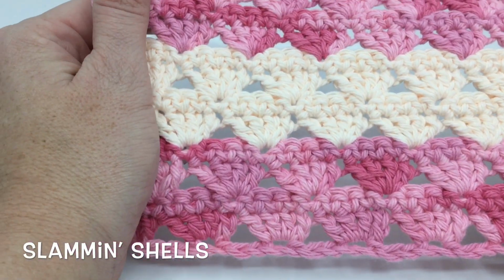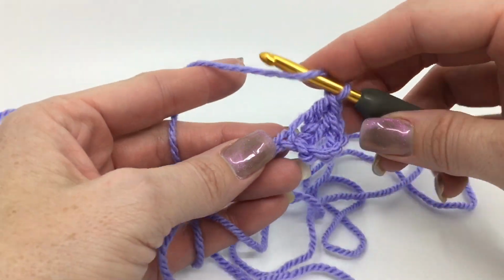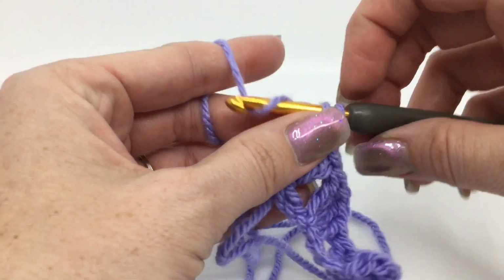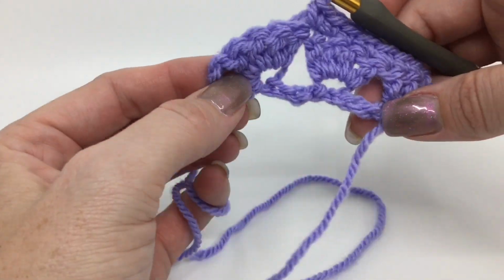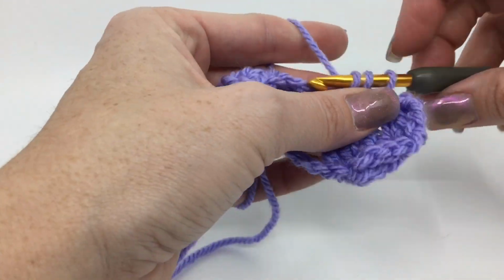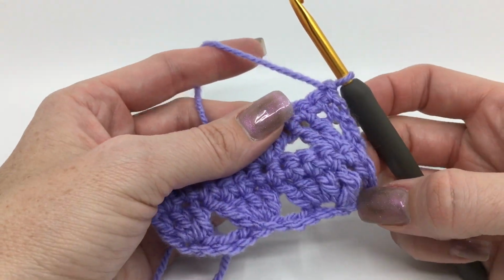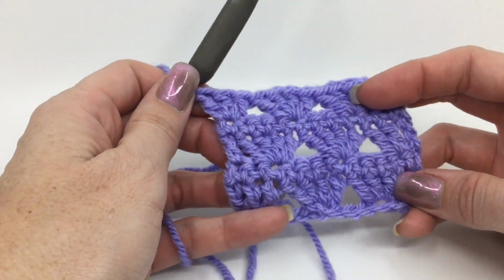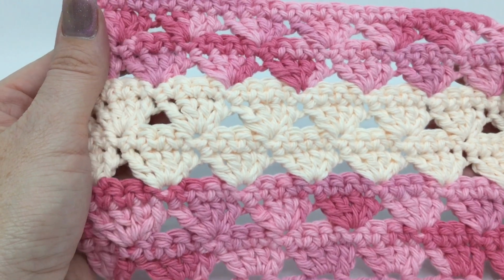Slammin Shells Crochet Stitch Tutorial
Yarn I'm Using
Hook I'm Using